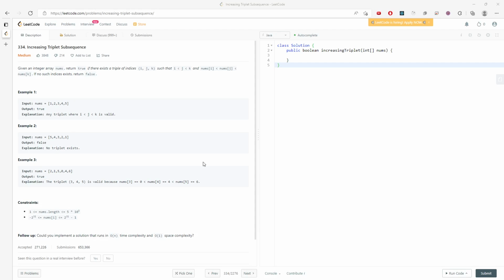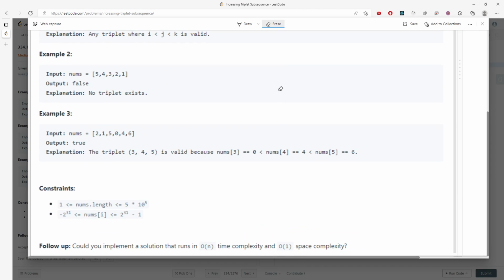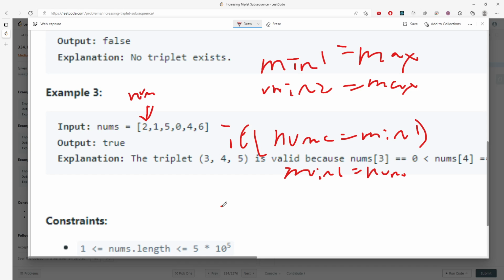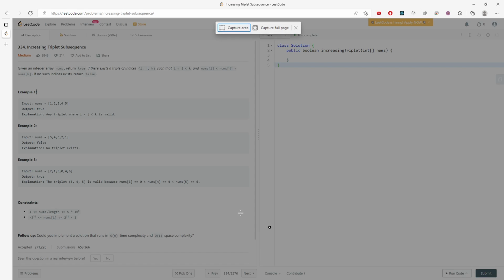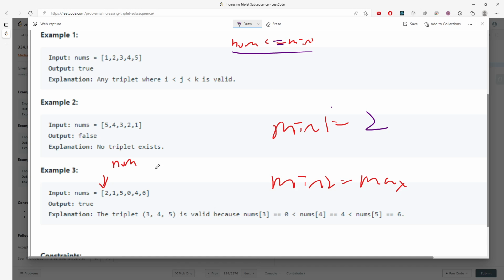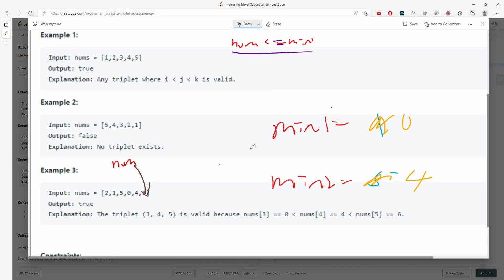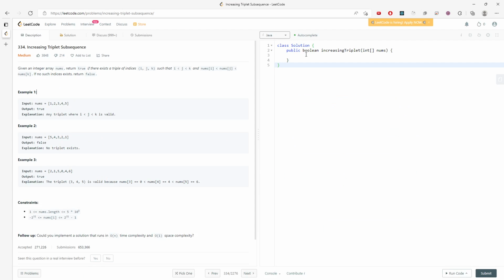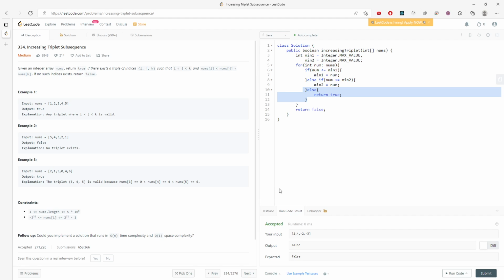LeetCode 334 | Increasing Triplet Subsequence | Comparison | Java